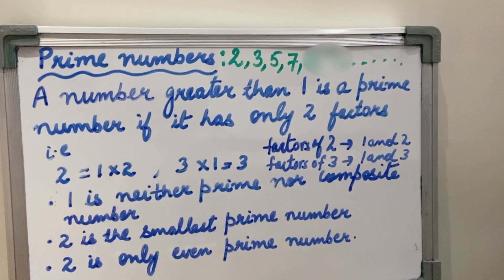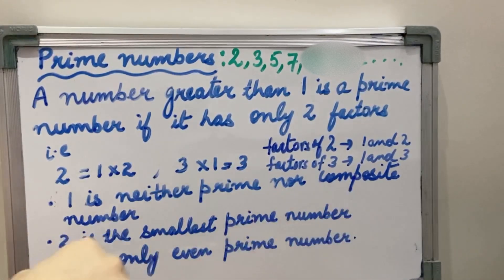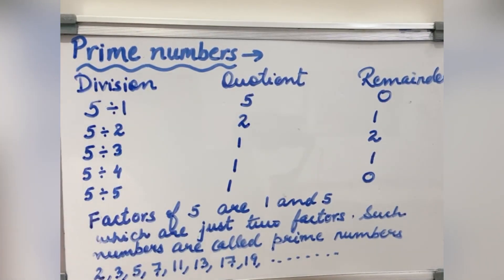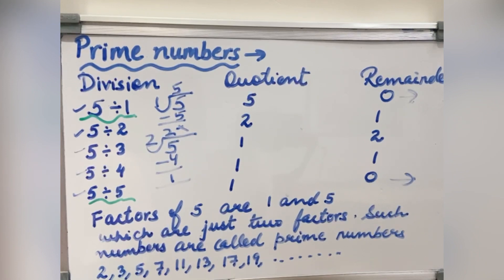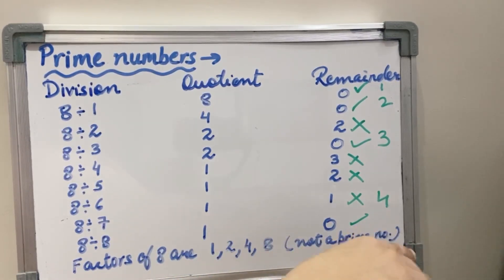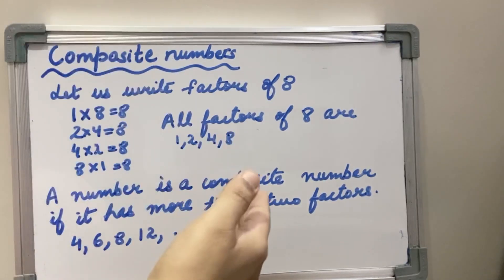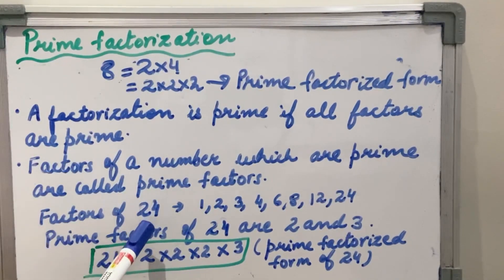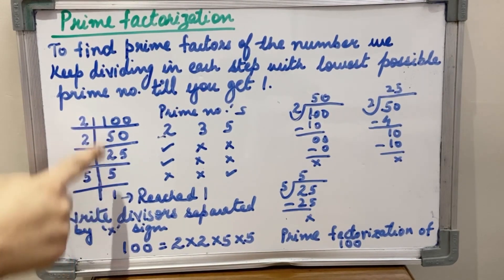Prime & Composite numbers,Prime factorization method | Factors and multiples 03 | ICSE |CBSE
icse,cbse,Prime factorization,prime factorization of a no,prime factorization method,prime factors of a number,finding prime factorization of a number,prime numbers,prime factors tricks,Composite numbers, nidhi bhasin mathematics classes,
nidhi bhasin,how to find prime factors,how to find prime factors of a number,